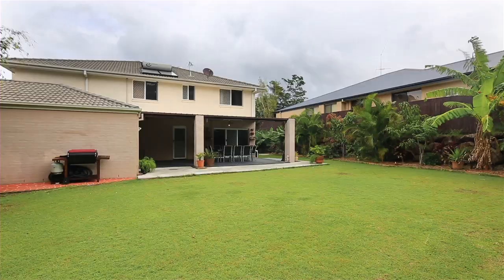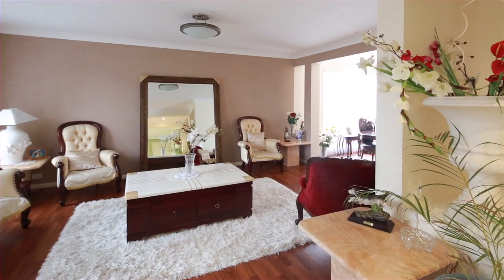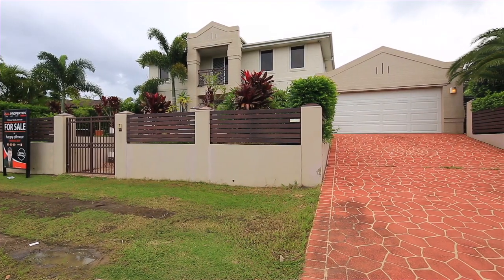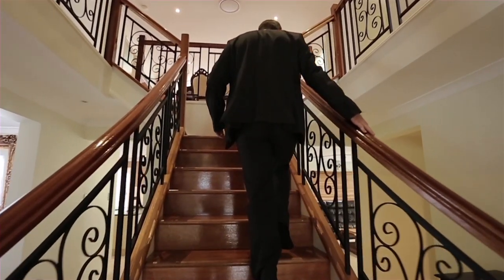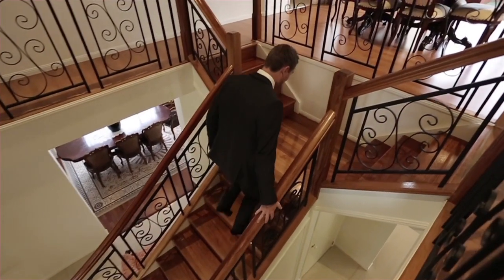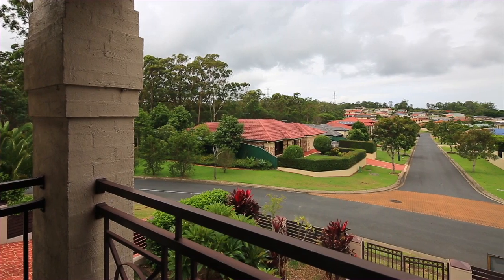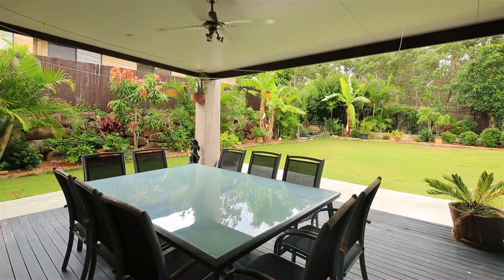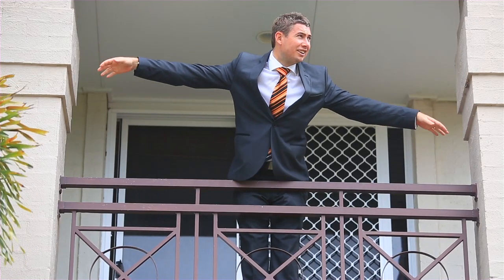18 Hume Street - Drewvale (4116) Queensland by chris gilmour